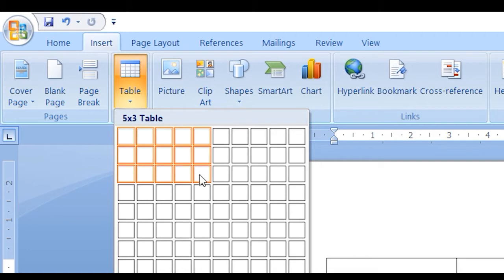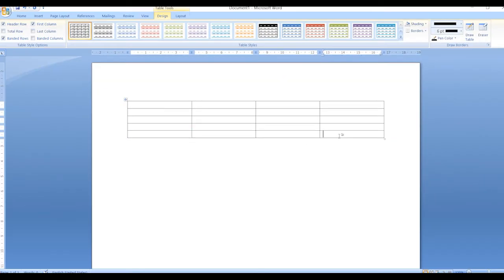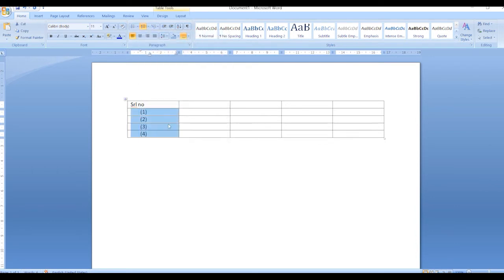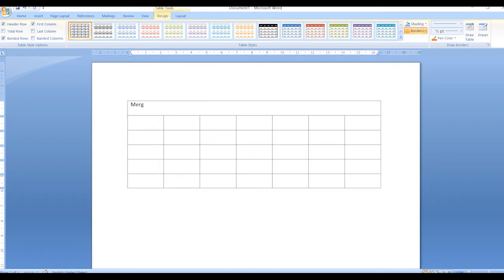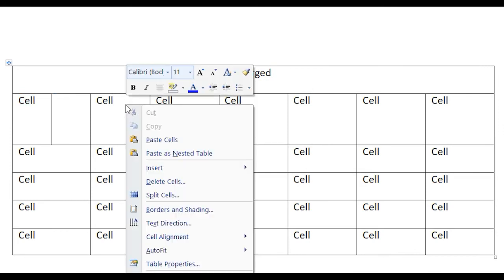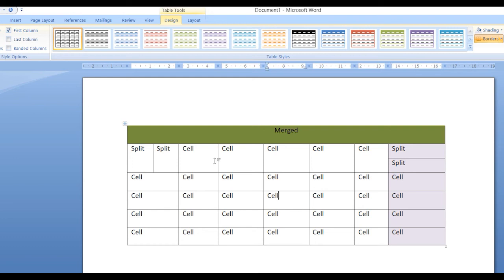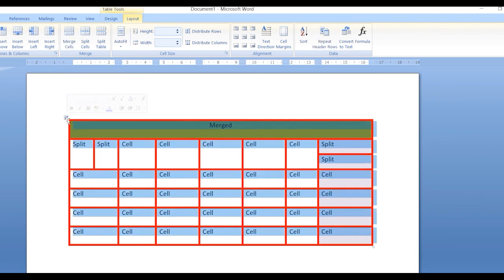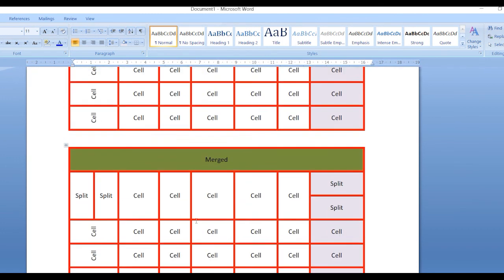Working with Table in Microsoft Word